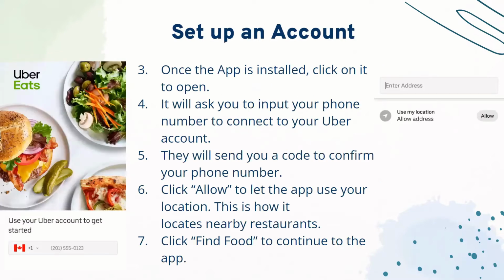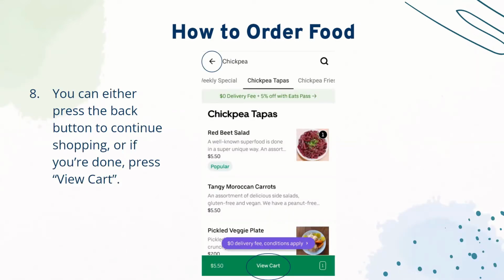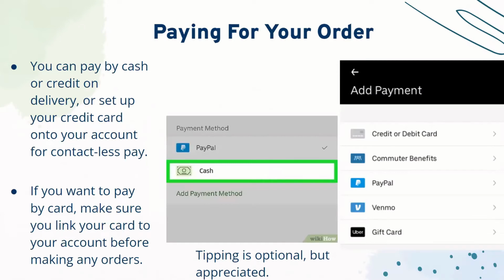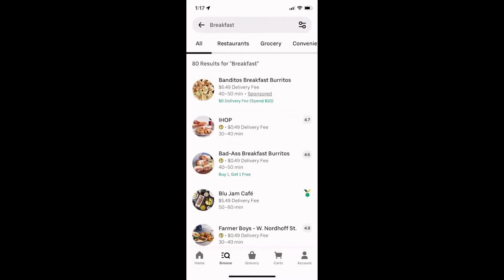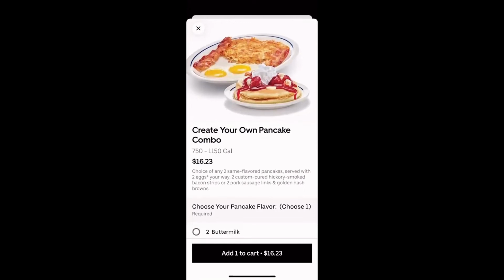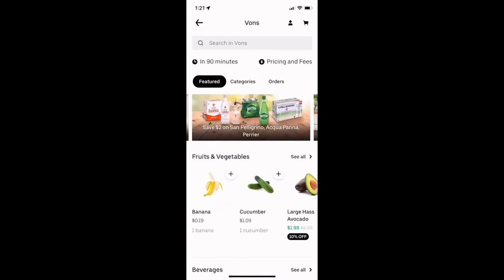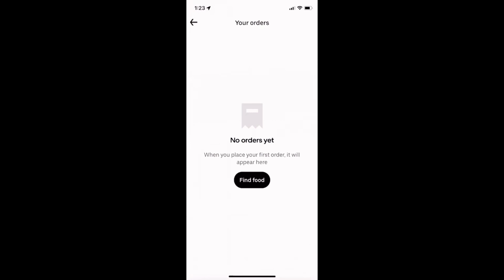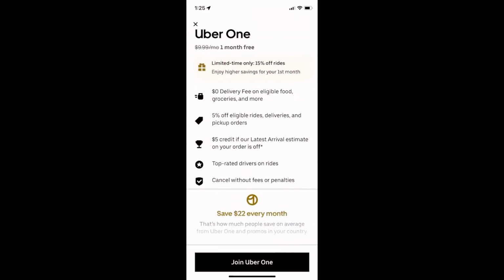Uber Eats: Order Food Online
During this Cyber-Seniors webinar, our teen tech mentors will talk about Uber Eats, a food delivery service by Uber that lets you order meals from local stores and restaurants.